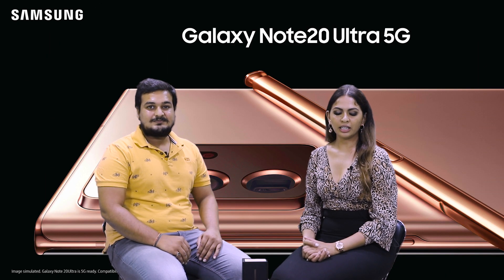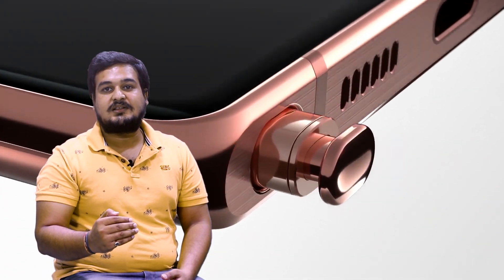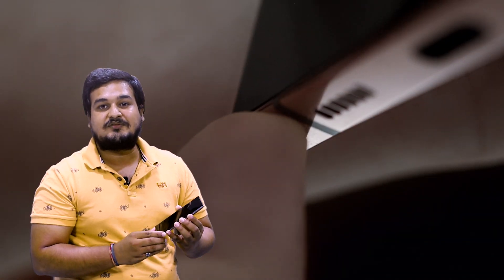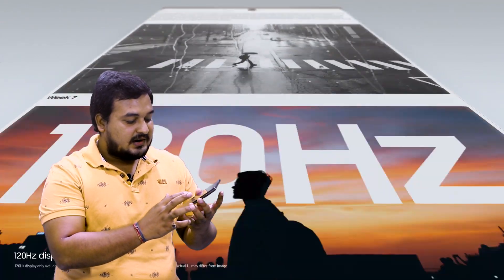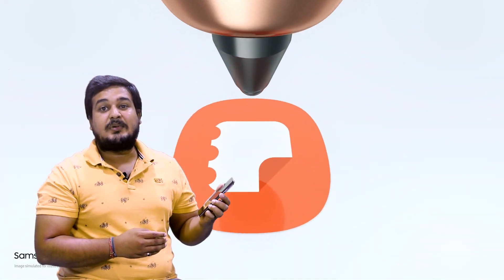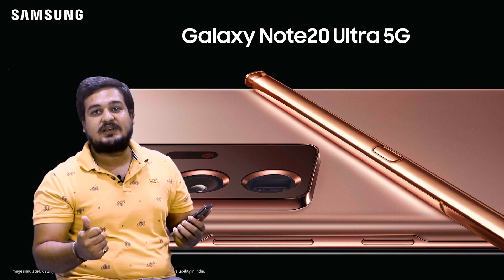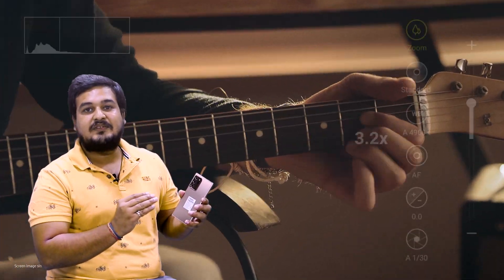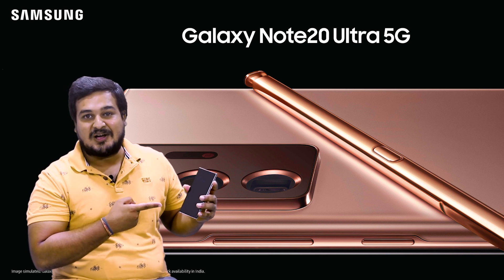Unboxing Samsung Galaxy Note 20 Ultra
Samsung Galaxy Note 20 Ultra Unboxing By Atishay Jain , Complete Features Described
Must Watch